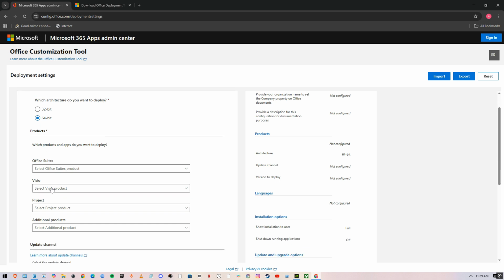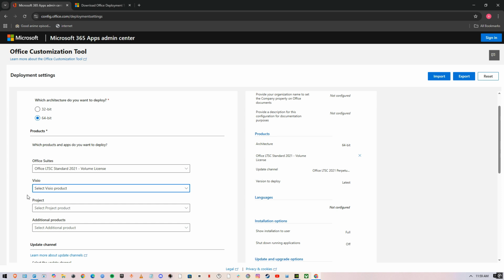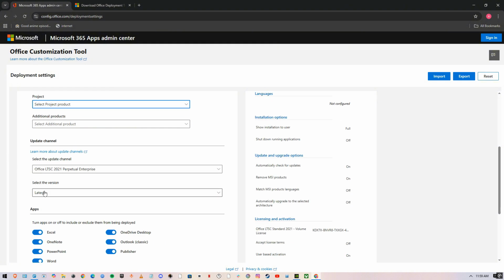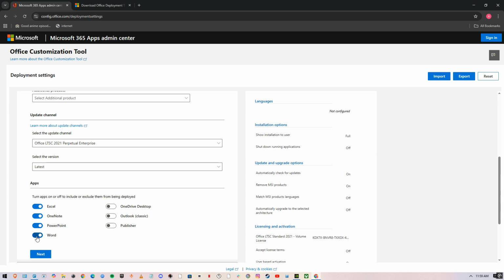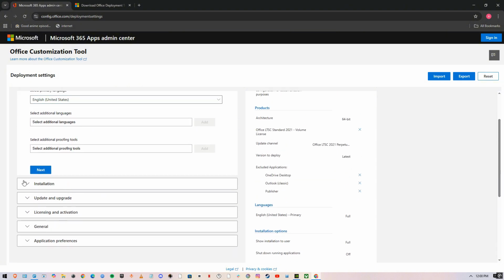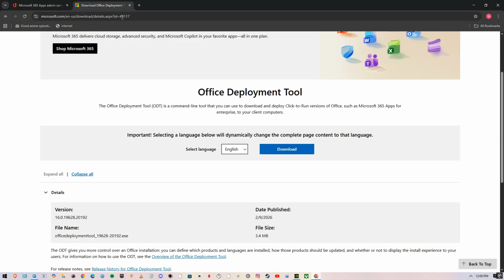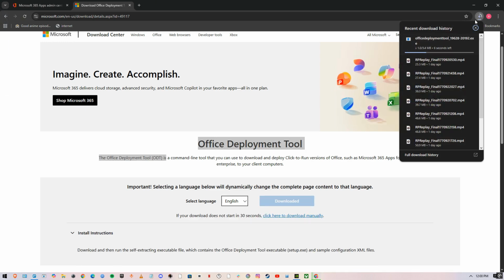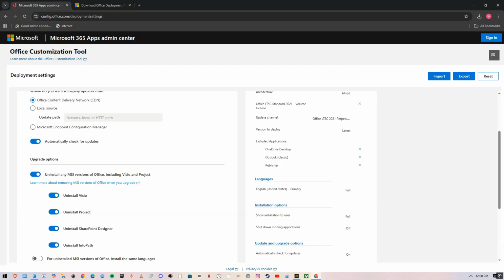How to Get Microsoft Office for Free on Windows (2026 GUIDE)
Want to use Microsoft Office for free on your Windows PC? This 2026 guide shows the official and safe ways to access Word, Excel, and PowerPoint without paying for a full subscription.

💻 In this video, you’ll learn how to:
✔️ Use Microsoft Office online for free in your browser
✔️ Access free Office apps with a Microsoft account
✔️ Check eligibility for student or school access
✔️ Download official Office apps safely
✔️ Avoid unsafe or illegal download methods

⚠️ Updated for the latest Microsoft Office features and Windows compatibility in 2026.